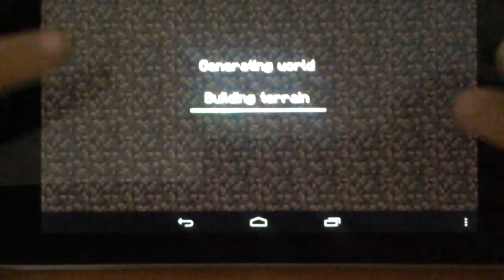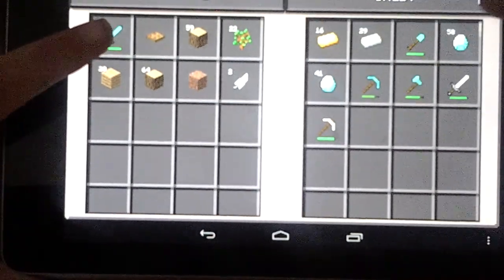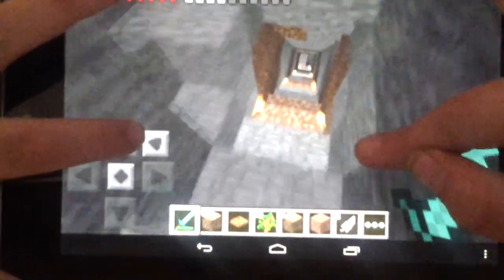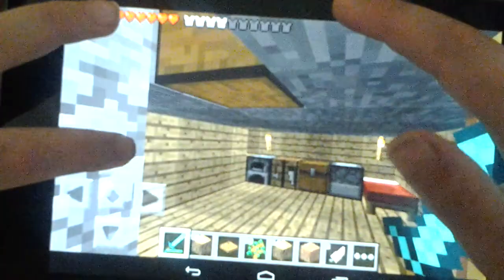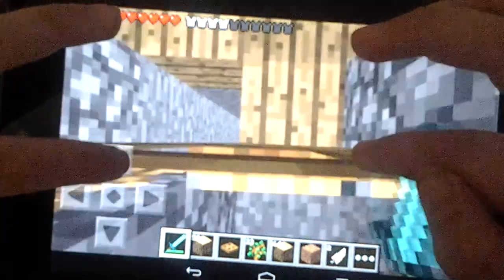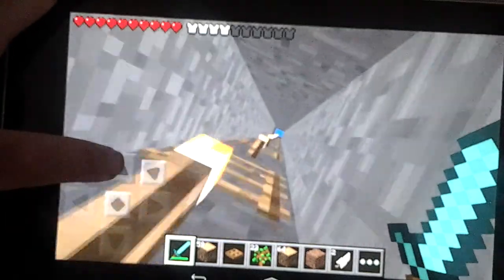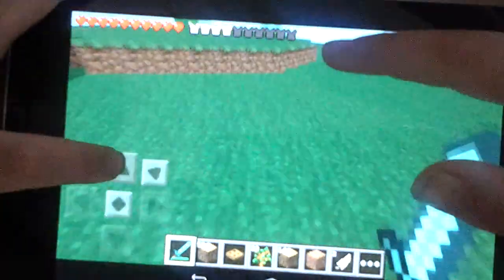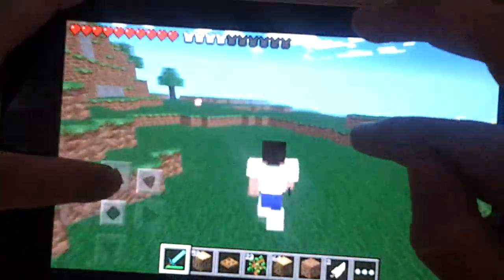House Tour + BUTTER!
In response to jaylo2016

Seed: 0.4.0
      or.0.40
      or,040